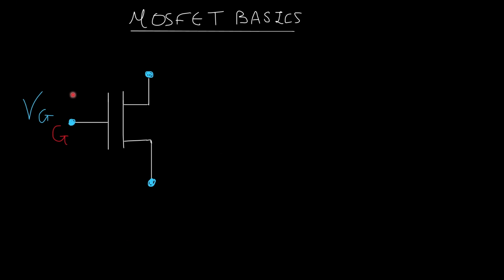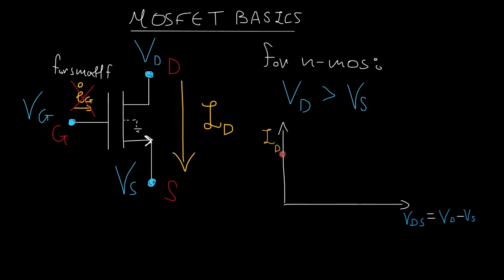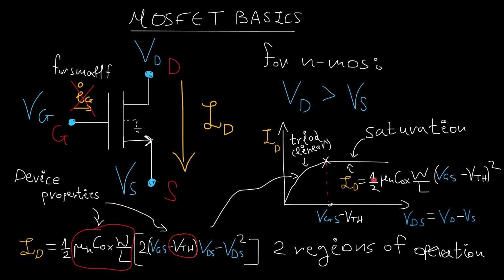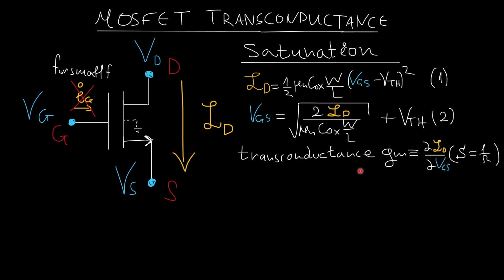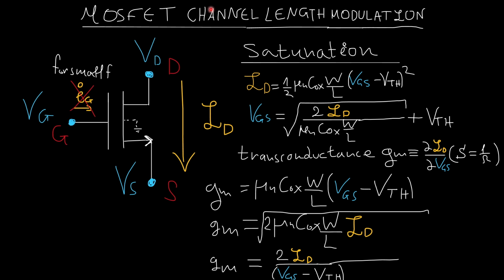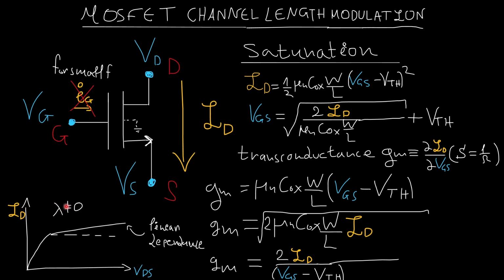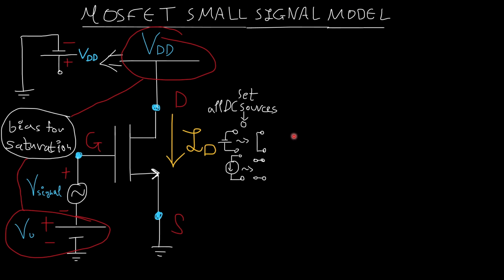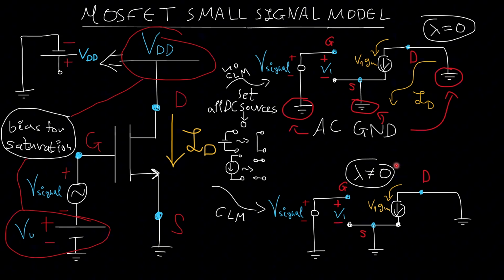MOSFET Biasing, Transconductance and Small Signal Model Explained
An nMOS (n-channel MOSFET) is a voltage-controlled device with four terminals: gate (G), drain (D), source (S), and body/bulk (B). In most circuits the body is tied to the source, so it behaves like a three-terminal part. With a DC bias, it operates in three regions set by the gate-source overdrive (VGS − VT): cutoff , triode/linear, and saturation/active ( acts like a current source). Designers usually bias in saturation for amplification. Channel-length modulation means the effective channel shortens as VDS increases, so the drain current still rises slightly in saturation, giving the device a finite output resistance. If the body isn’t tied to the source, the body effect raises VT as VSB increases.

For small-signal analysis around a chosen bias point, replace the device with its hybrid-pi model: the gate is effectively open (very high input resistance), the drain is represented by a current source controlled by vgs with transconductance gm, and an output resistance ro is placed from drain to source to model channel-length modulation. If the body isn’t at the source, include a second, smaller transconductance gmb controlled by vbs. Typical workflow: pick a bias so the device stays in saturation, determine gm and ro from that bias (or from datasheet/model), then use the small-signal model to compute gain, input/output resistances, and bandwidth in the surrounding circuit (e.g., a common-source stage has negative voltage gain roughly set by gm and the load seen at the drain).

00:00 n-MOS basics
4:46 Biasing
6:03 Transconductance
8:29 Channel length modulation
11:15 Small Signal Model